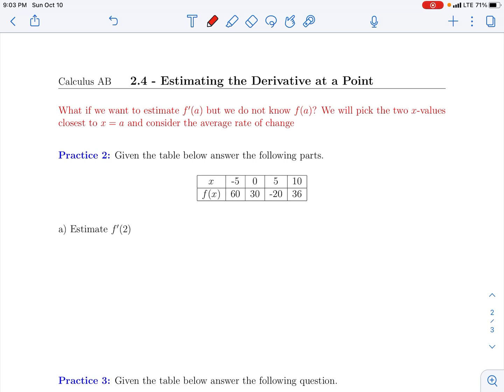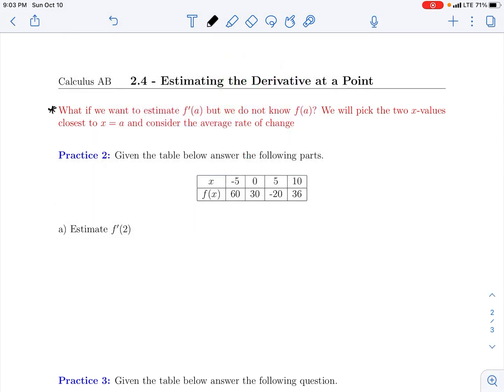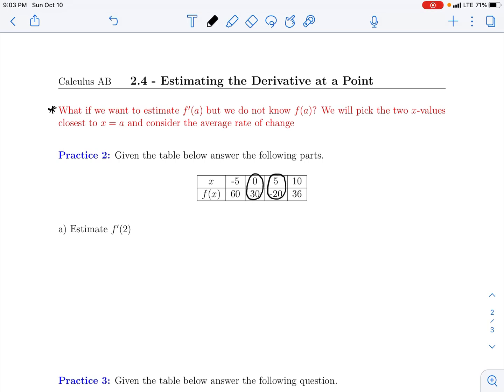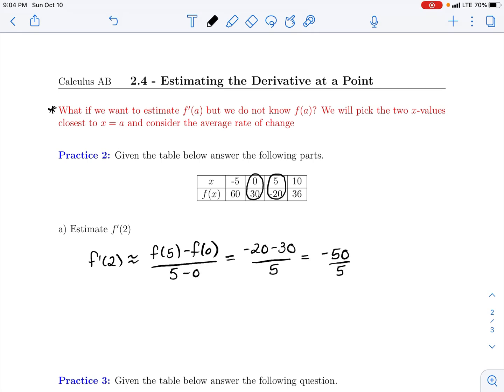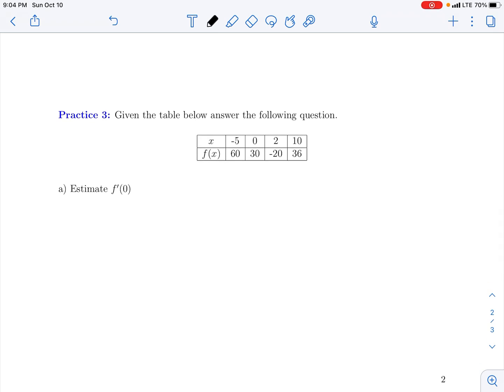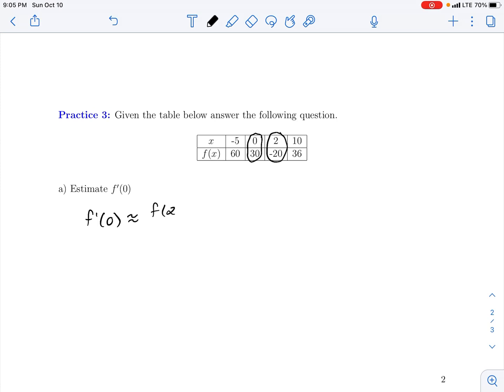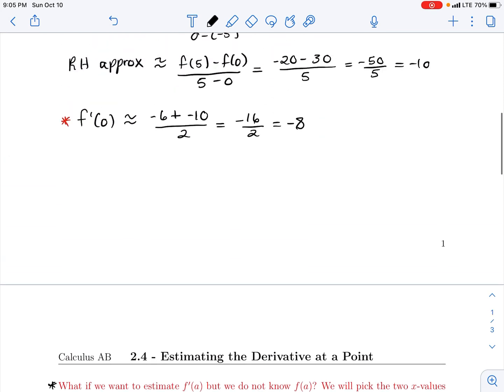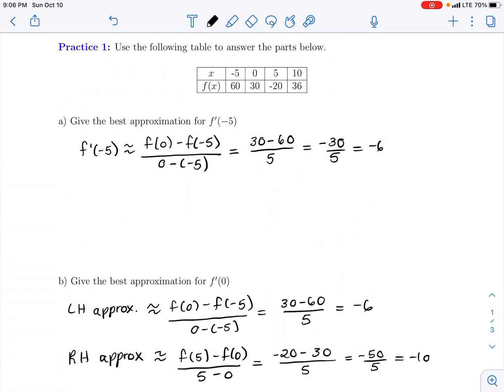2.4 estimating the derivative at a point video 2